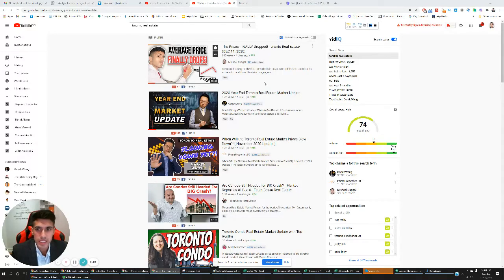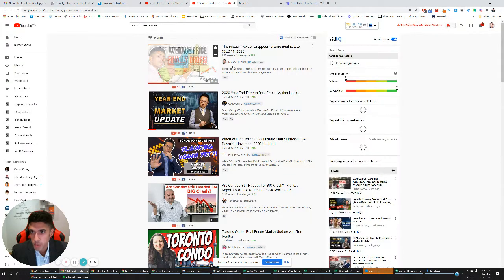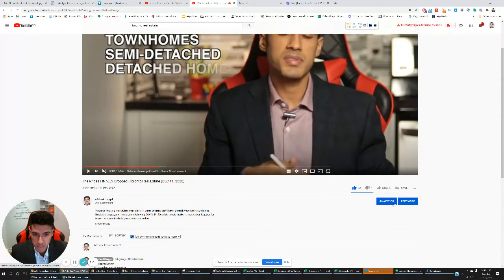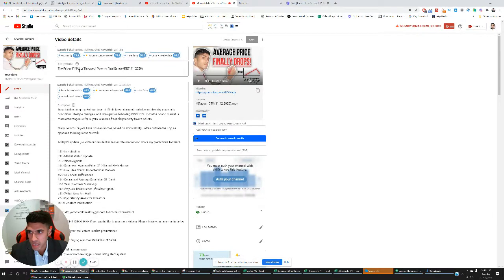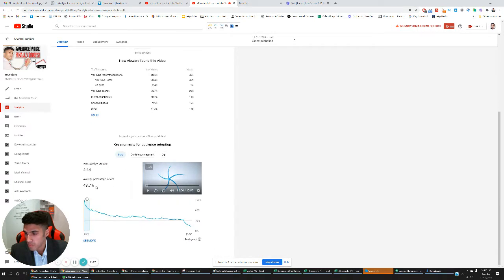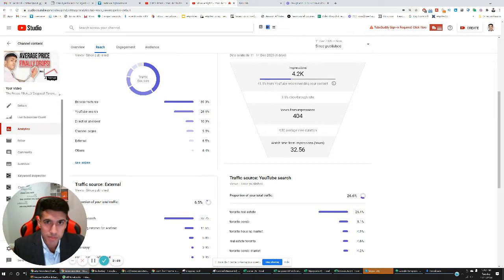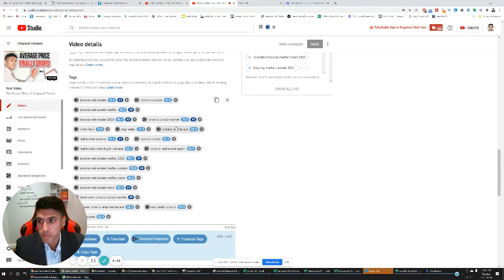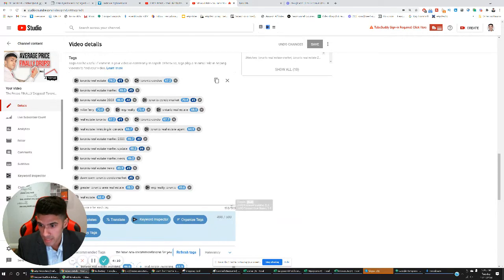Youtube For Real Estate Agents: My Secret To Ranking #1 On Competitive Search Terms (LIVE DEMO)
Use these secrets to rank in YOUR MARKET as the #1 agent.

Michael Duggal
EXP Realty Inc.
Toronto, Ontario
MichaelDuggal.com